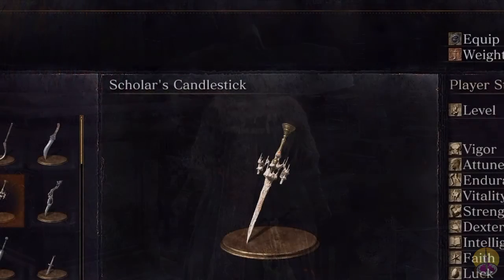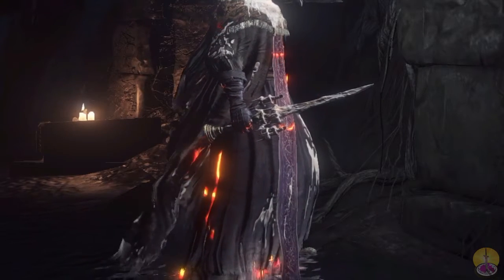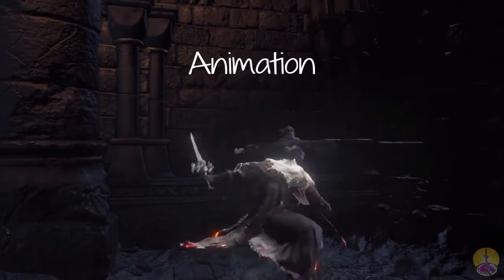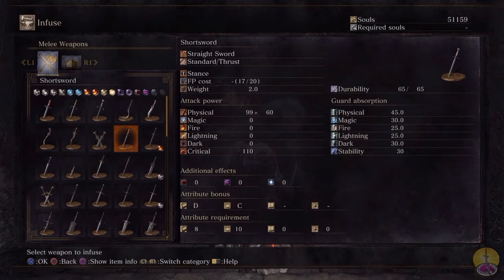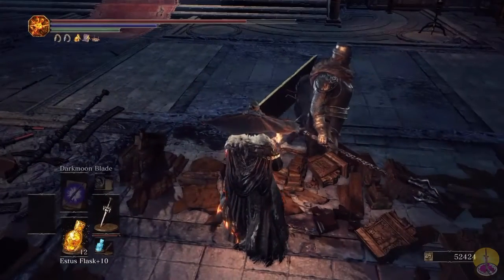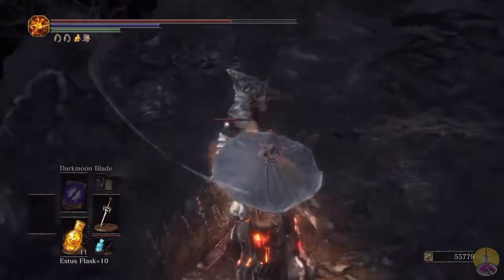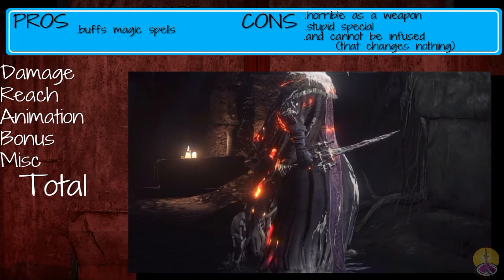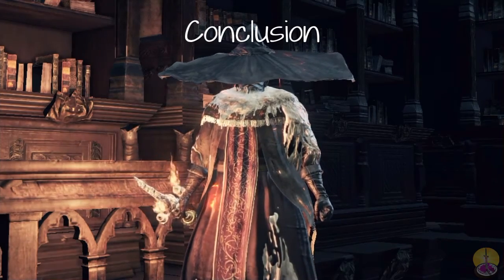Dark Souls 3 Scholar's Candlestick review/showcase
A shining light in darkness...in the cave of horrible weapons